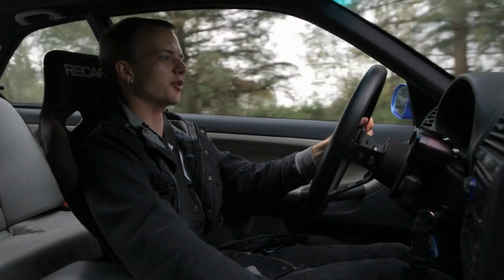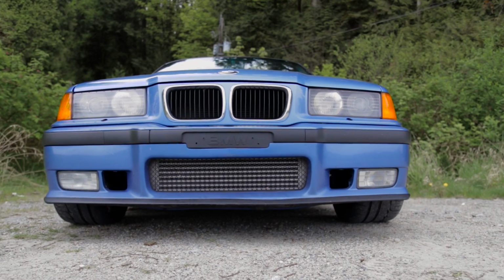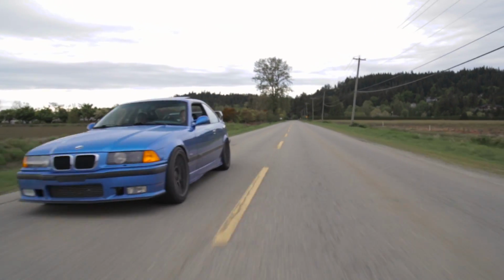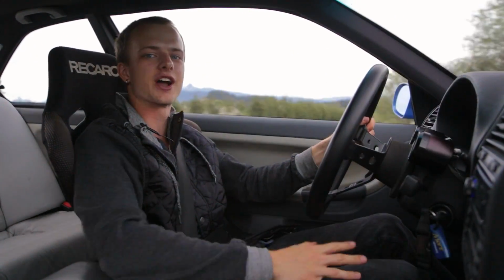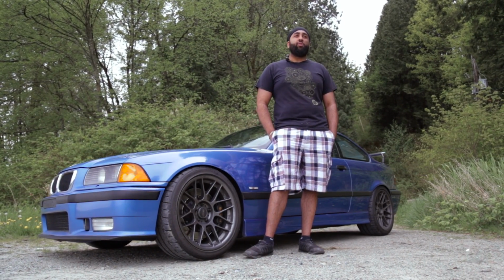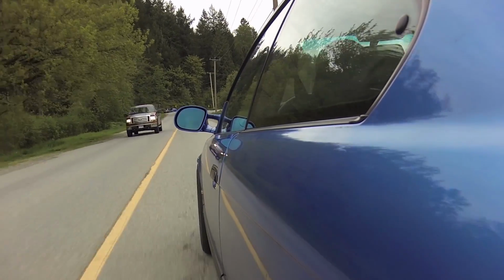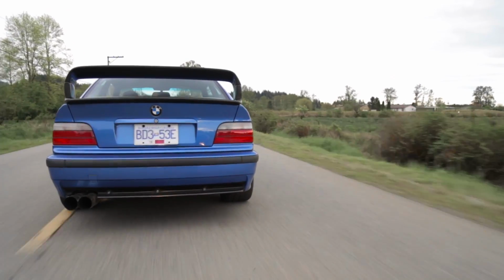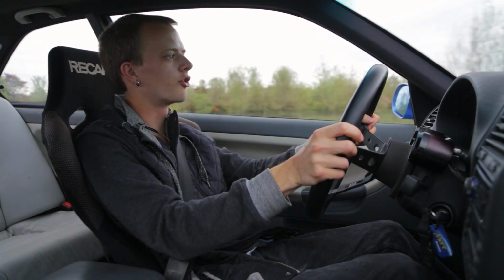Tire-Punishing 675 HP E36 BMW M3 Turbo | A Euro Icon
Today Marcus drives a BMW E36 M3 that's putting down a solid 585 WHP (~675 HP) with a little help from a big turbo and a little tuning. The scariest thing about it? The massive 6-piston brakes up front that compliment that screaming inline-6 under the hood. Enjoy!

Checkout the NEW Passport IX radar detector we use!

🔰 Cameras and Products We Use Everyday 🔰

Canon 6D
Sigma 20mm Lens
Camera Slider
Shotgun Mic
Forza Horizon 3
Boost Controller
Best Glass Cleaner